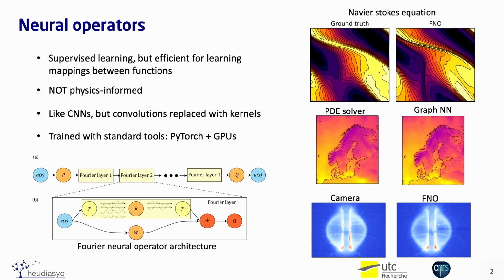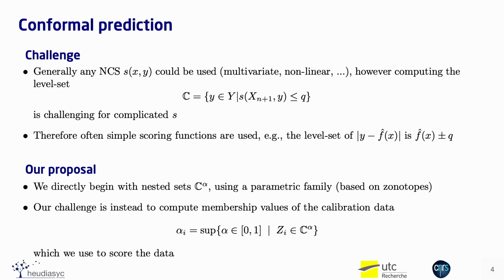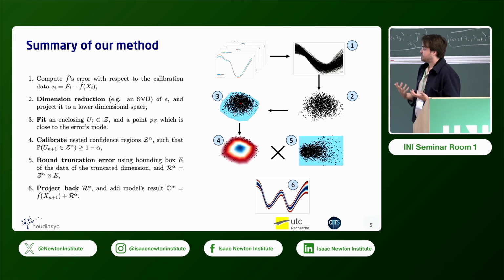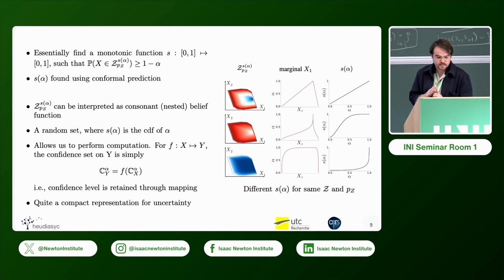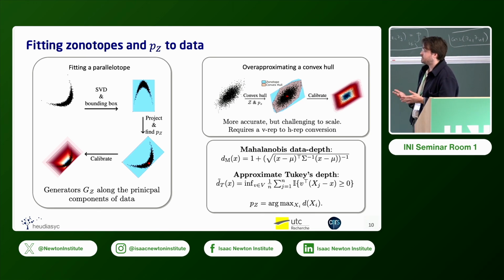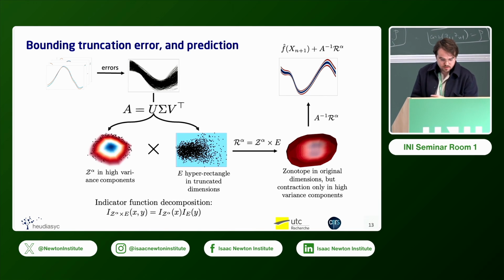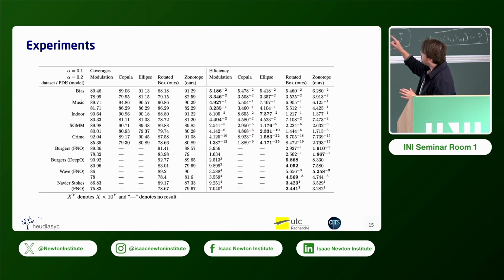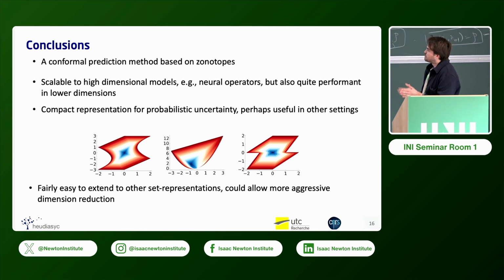Dr. Ander Gray | Guaranteed confidence-bands for PDE surrogates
Title: Guaranteed confidence-bands for PDE surrogates
Speaker: Dr Ander Gray (Université de Technologie de Compiègne)
Date: 6th Jun 2025 - 9:50 to 10:10

🗓️ Event: (RCLW02) Calibrating prediction uncertainty : statistics and machine learning perspectives